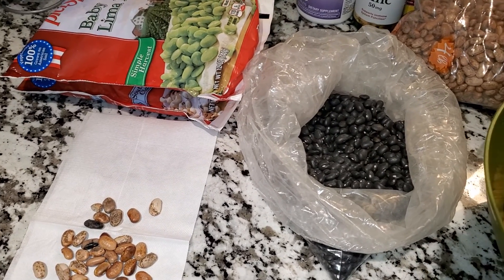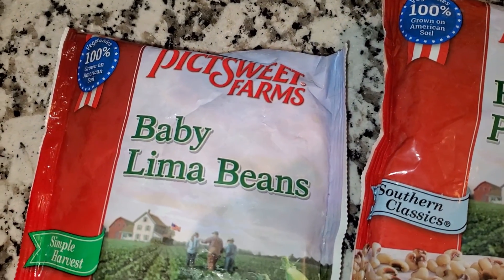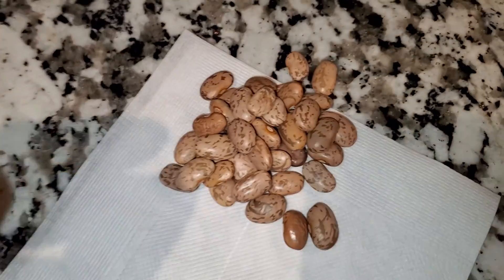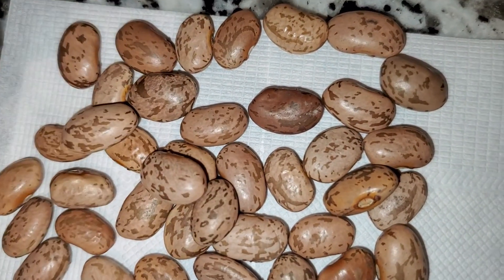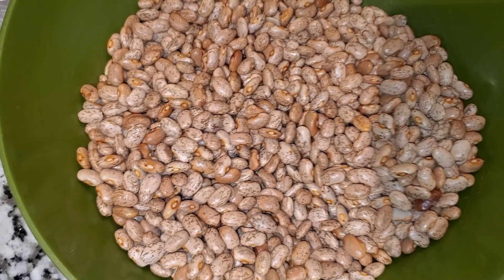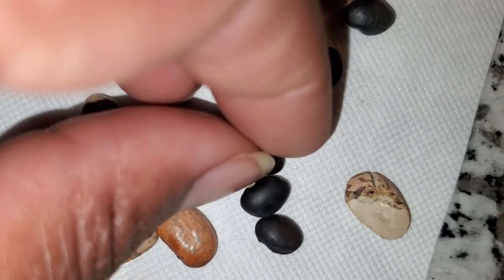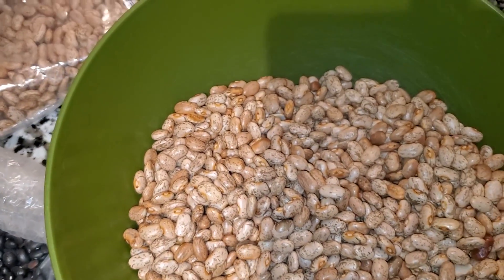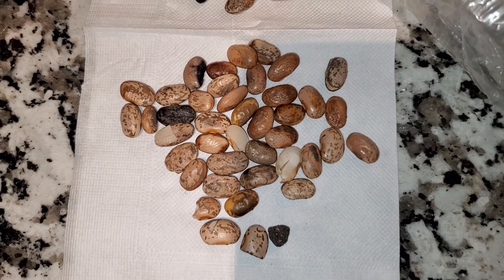Requested Video: How I Sort, Clean and Cook Dry Beans or Peas